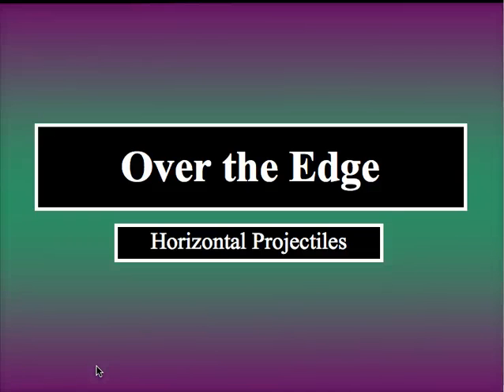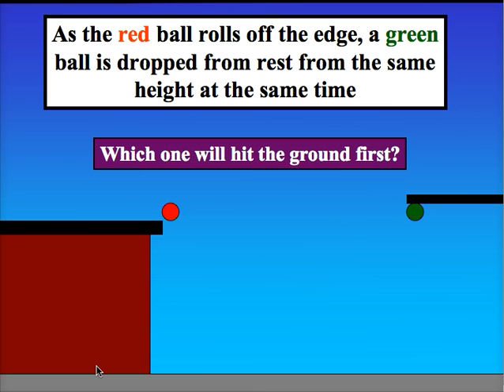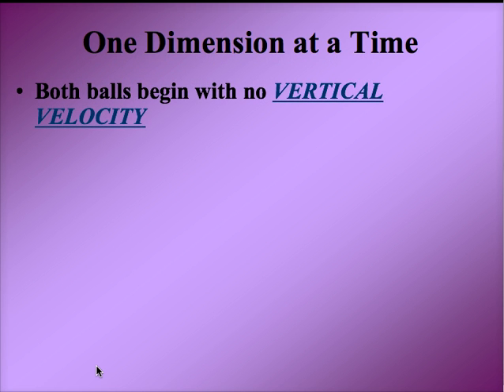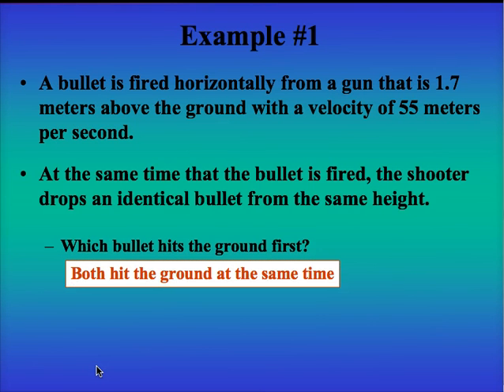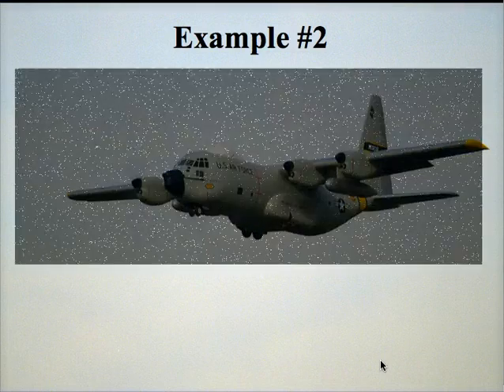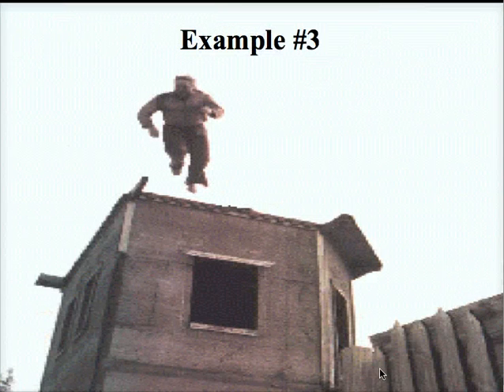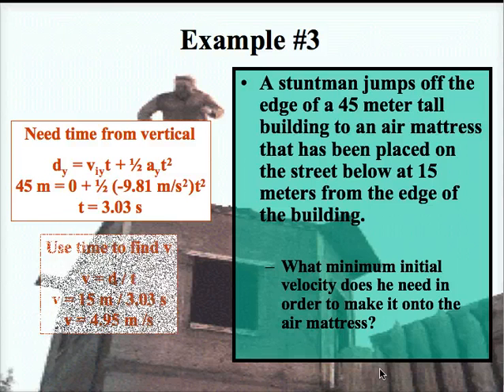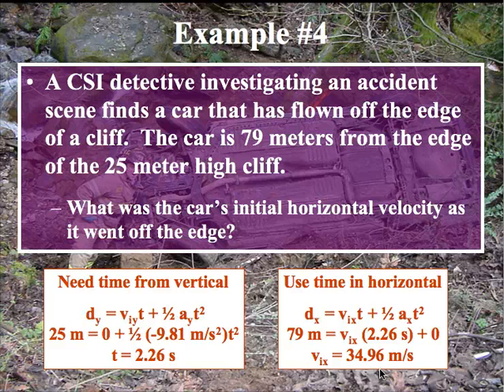Horizontally Launched Projectiles